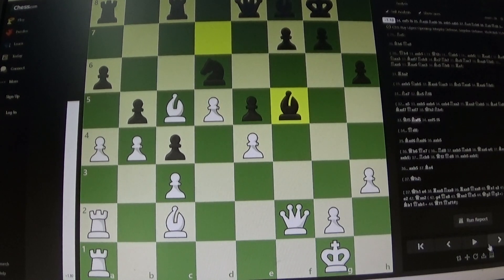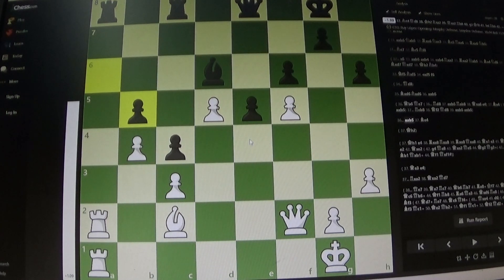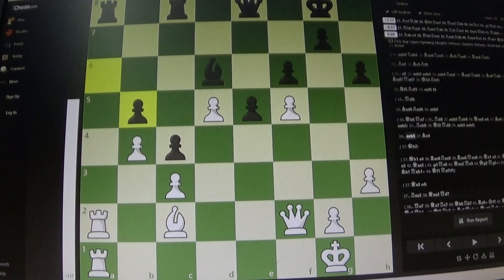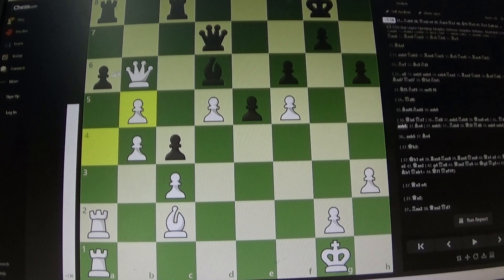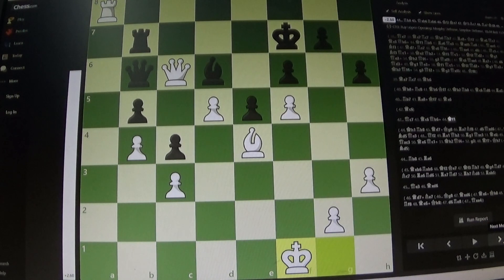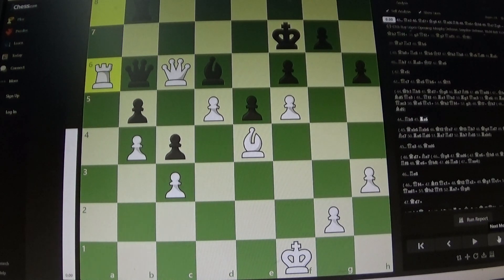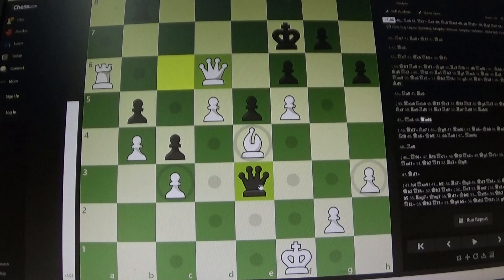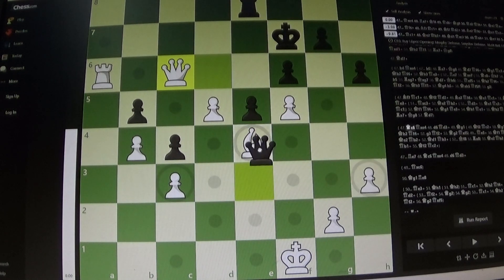Deep Blue Vs Kasparov 1997 Game 2 Analysis part 2